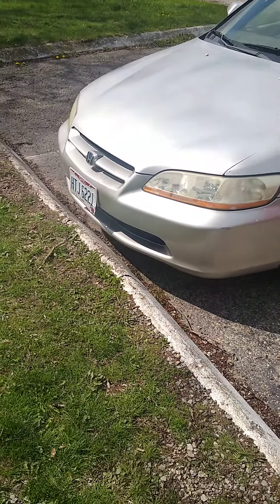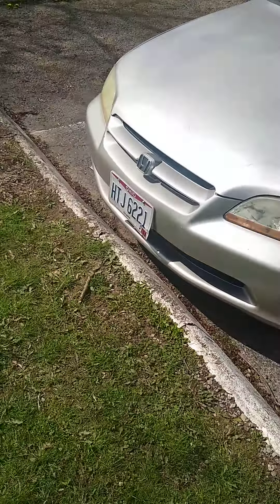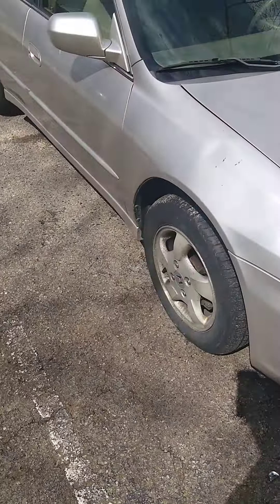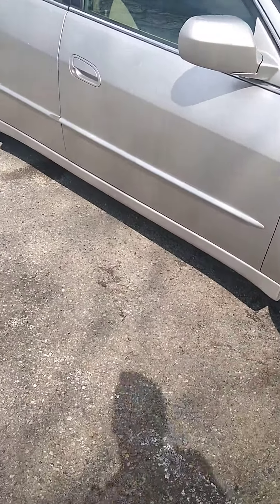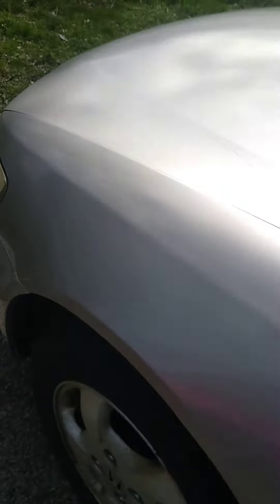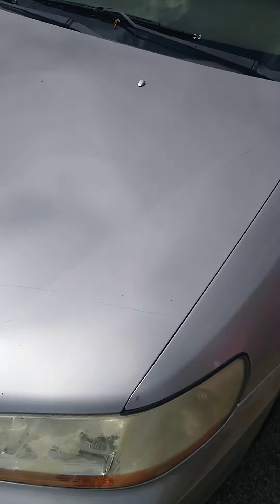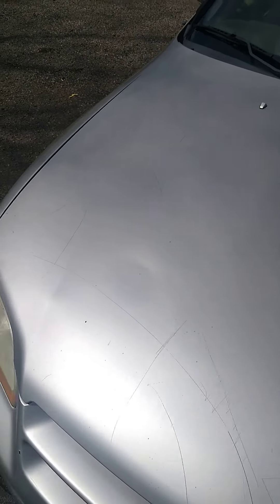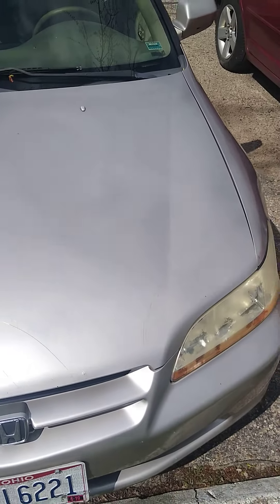99 Honda Accord project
Getting ready to start a new project on a 99 Honda Accord..